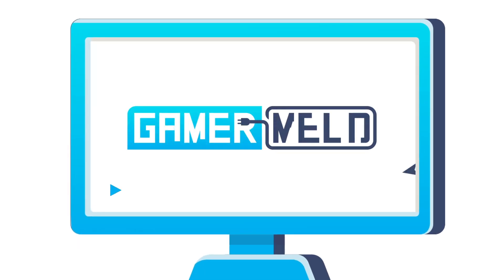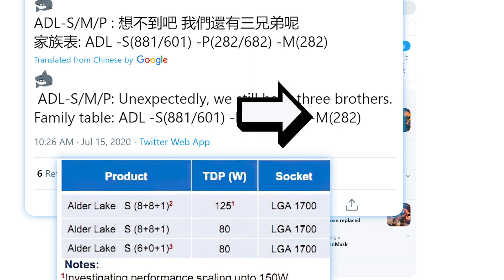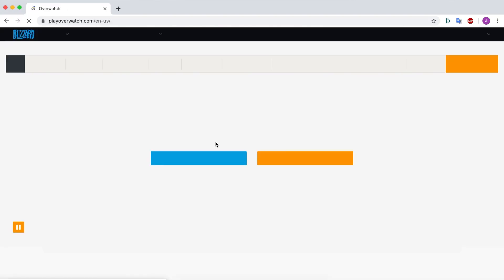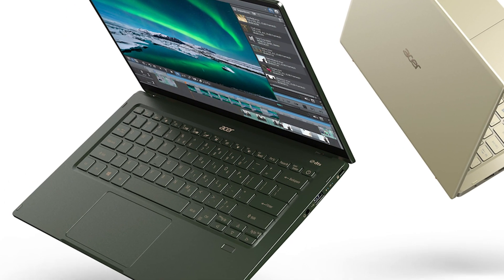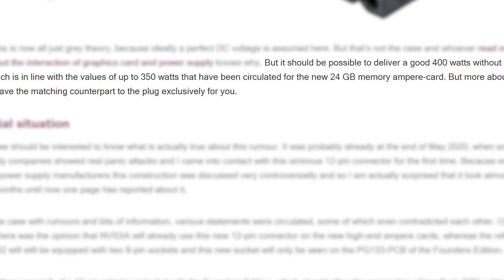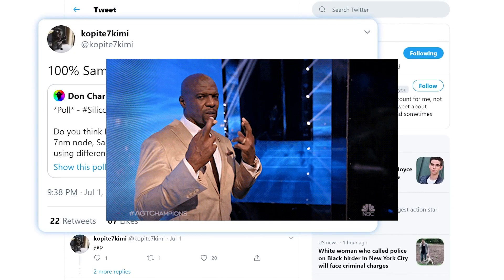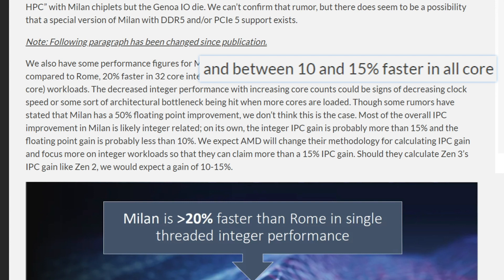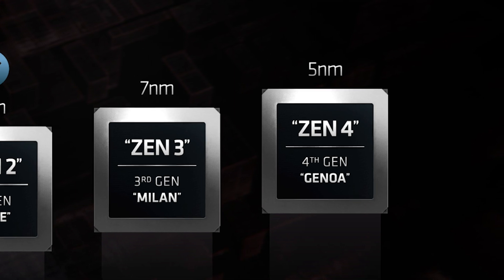4th Gen Ryzen Performance Increase Is HUGE, RTX 3000 A Power HOG?!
Ryzen 4000 Desktop CPUs get a big performance increase, Nvidia’s RTX 3000 GPUs a power hog, Tiger Lake release date and 12th Gen Intel CPUs going 10nm!